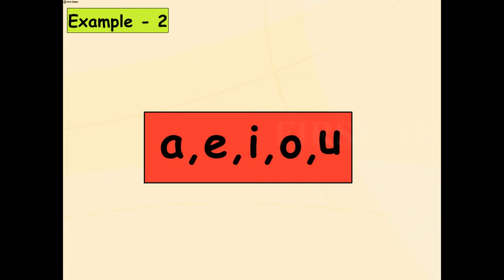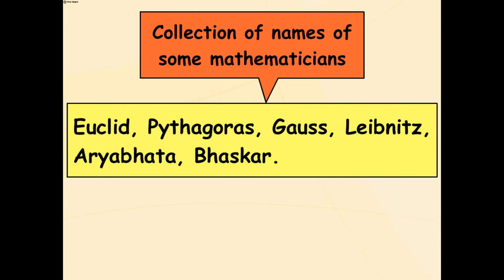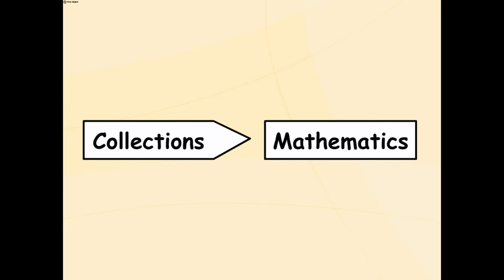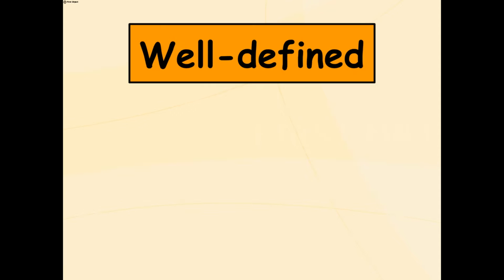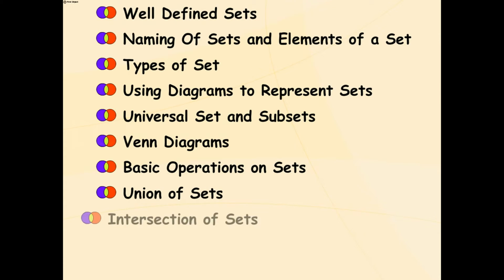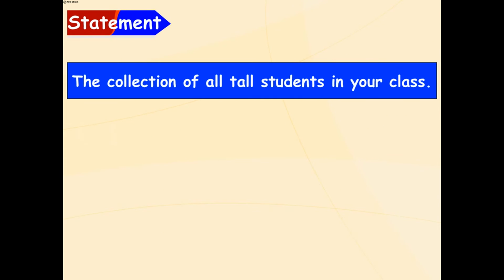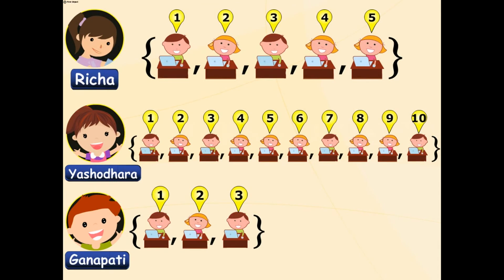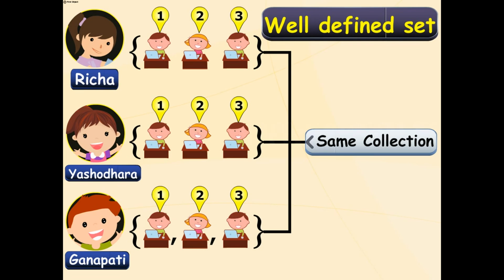First eSchool Class 10th Maths